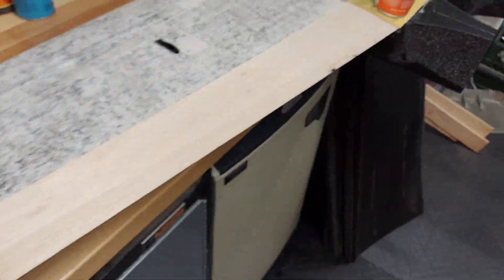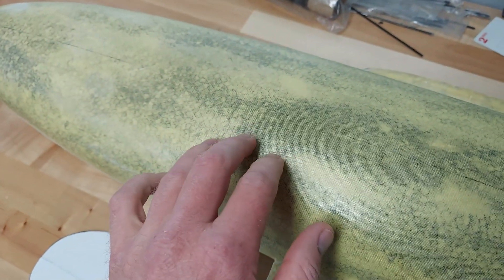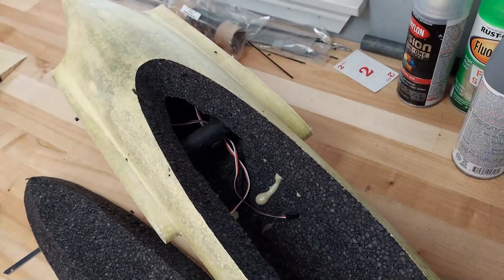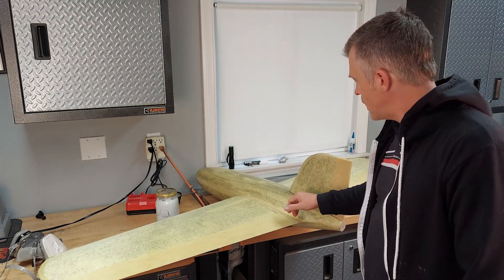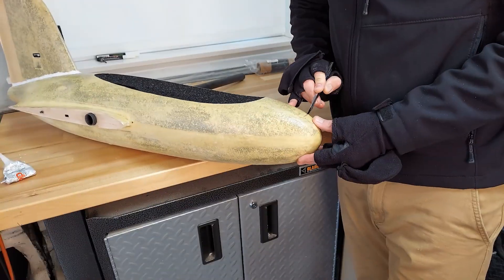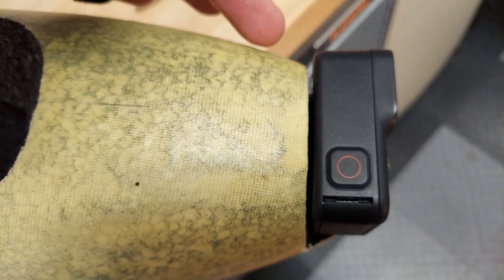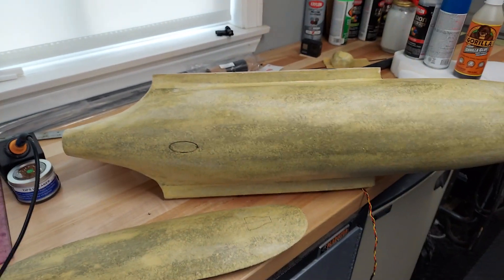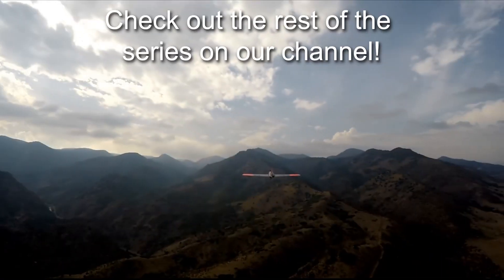Giant 80" FPV Plank Construction Part 3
In this video I continue the construction of the GrauGans FPV plank.